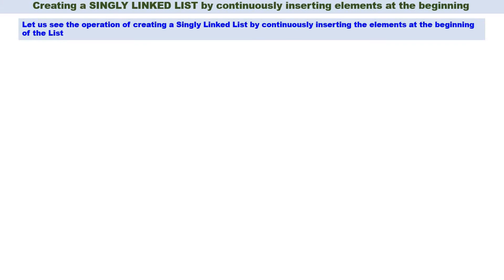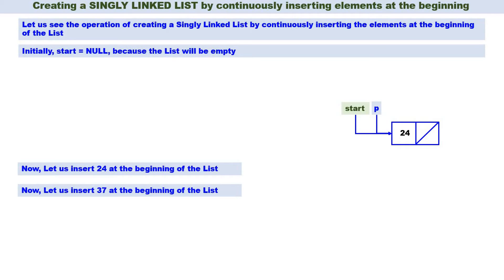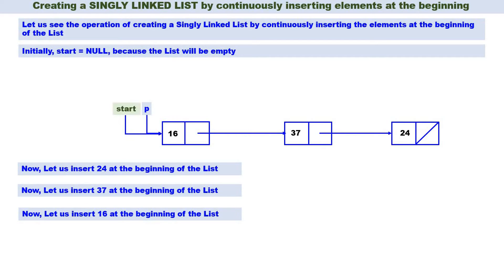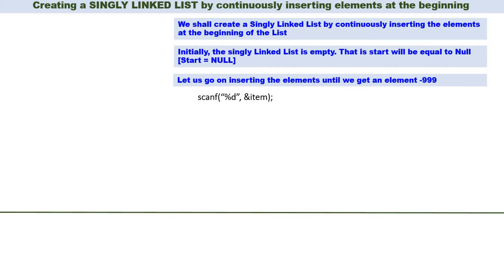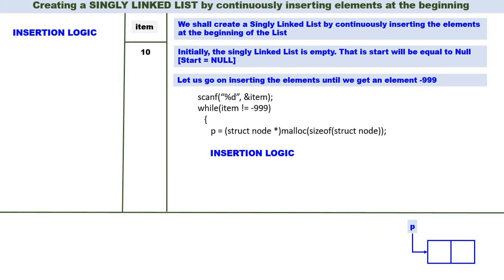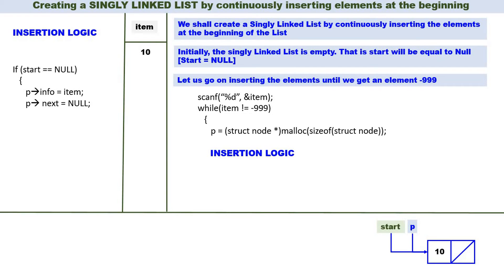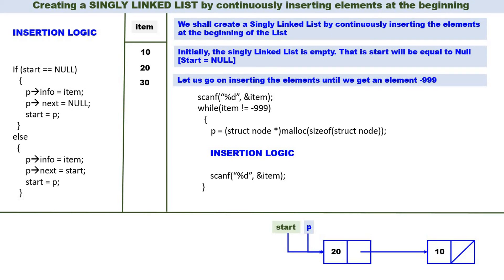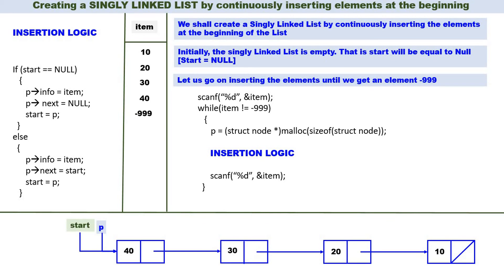Linked List - Video 6 - Creation of a Singly Linked List by inserting elements at the beginning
This Video illustrates the creation of a Singly Linked List by continuously inserting elements at the beginning